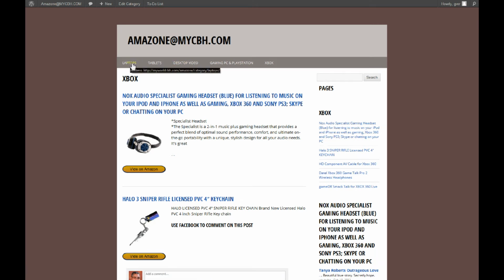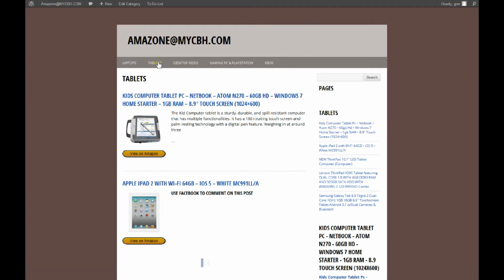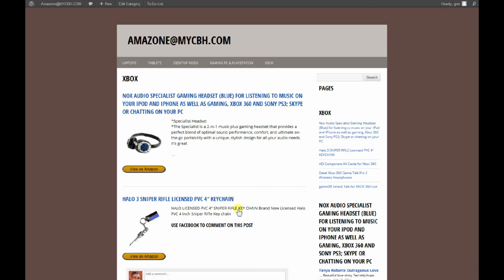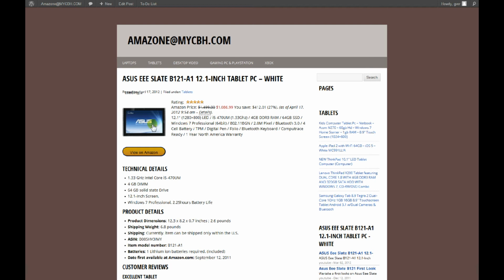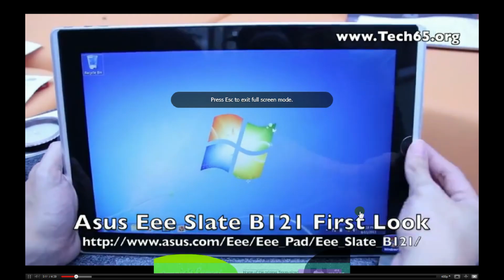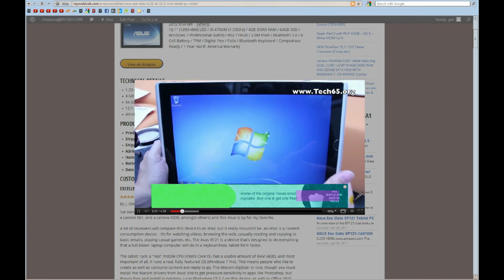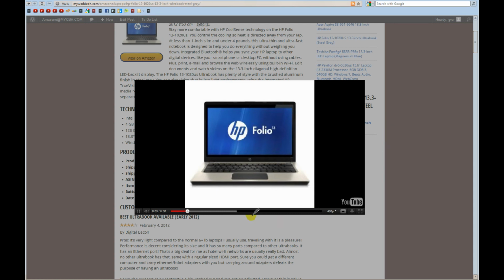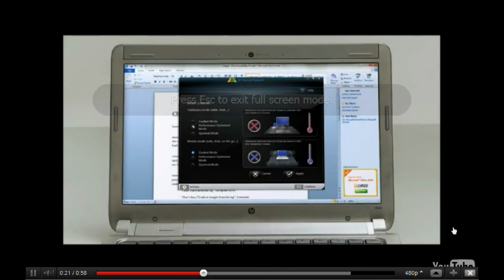Amazon Monthly Niche Club Websites with Traffic Software & More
Exquisitely optimized for high conversion.  Comprehensive niche treatment
using iKnowdle philosophy.  Video Sales presentations and reviews
above, to the right and below each product.  Ample related items to spark interest
and more sales.  Social Networking, Facebook Comments enabled. Built-in traffic generation and social viral methods.

Included every month: A new niche, new website, new software, new programs to generate seo, traffic and sales and more.

Plus, our programs feature automatic sales from within the network.  We drive traffic and secure sales to your website!  Exclusive program!